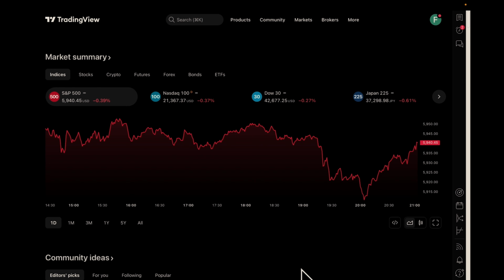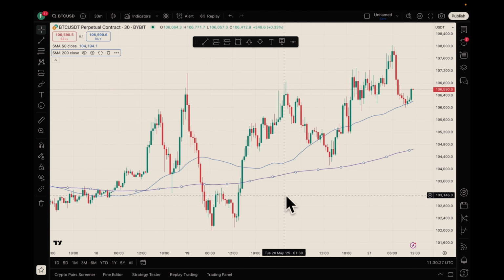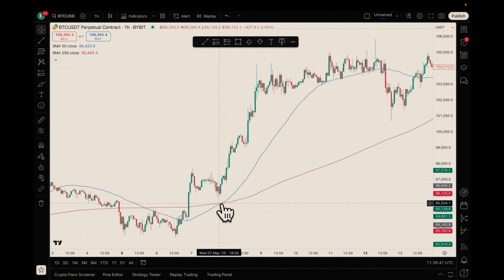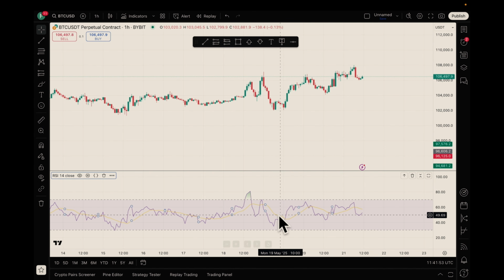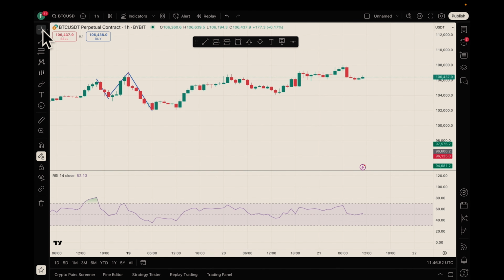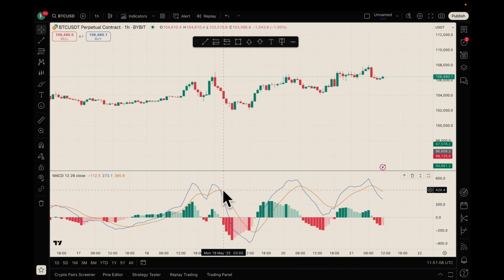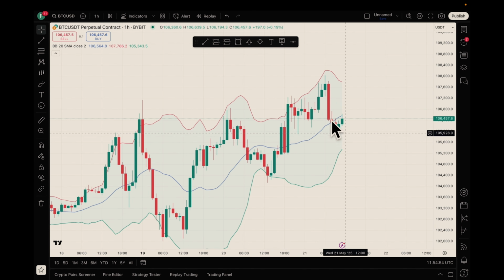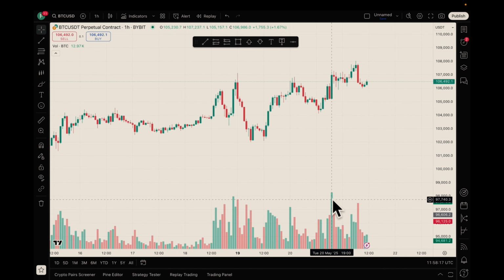5 Best Crypto Trading Indicators To Make Consistent Profits 📊💸